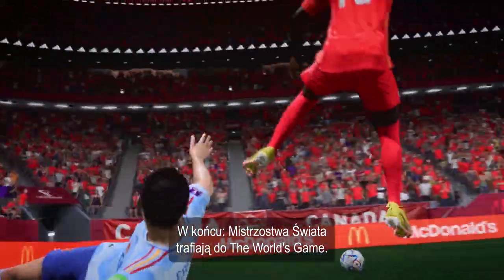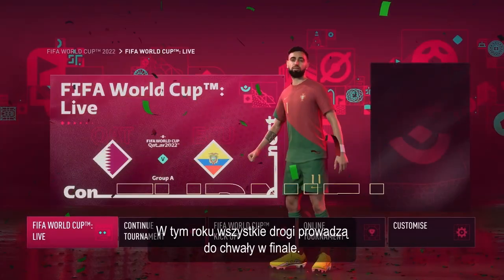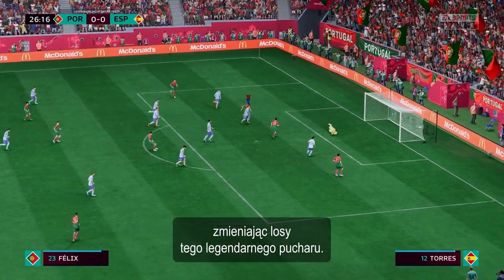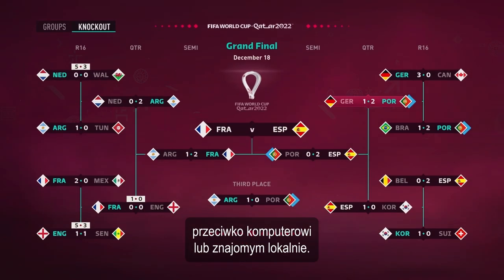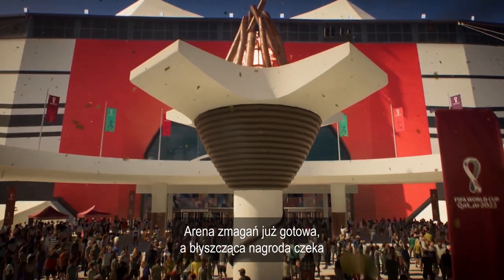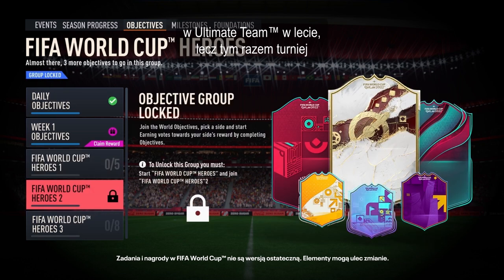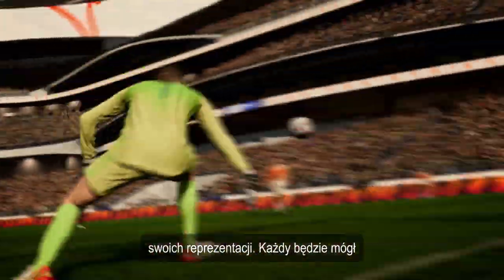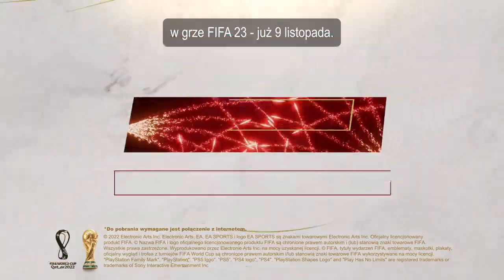FIFA 23 - Official FIFA World Cup Deep Dive Trailer | PS5, PS4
Przeżyj największy turniej w piłce nożnej w grze FIFA 23, w której znajdziesz wszystkie 32 drużyny, autentyczne wrażenia z dnia meczowego oraz możliwość gry w trybie online, offline, live i niestandardowym.

Dodatkowo możesz cieszyć się pełnym sezonem zawartości w grze FIFA Ultimate Team, dzięki czemu będziesz mógł w pełni cieszyć się Mistrzostwami Świata FIFA.

Pobierz grę FIFA 23 już teraz i zagraj w Mistrzostwa Świata FIFA.

Zapisz się do newslettera, by zawsze otrzymywać najświeższe informacje ze świata PlayStation